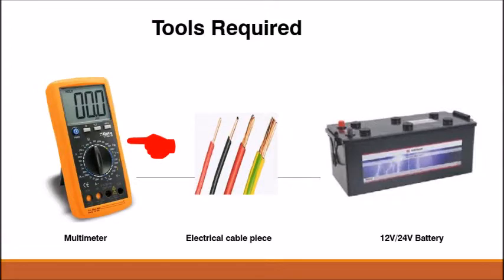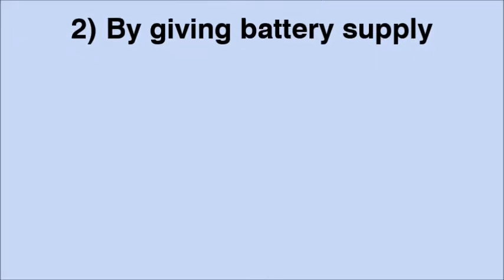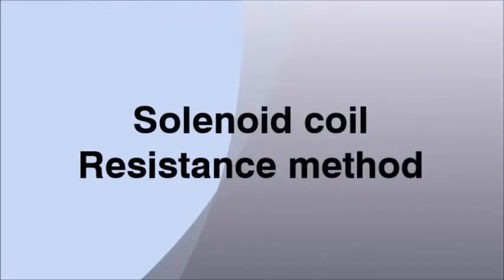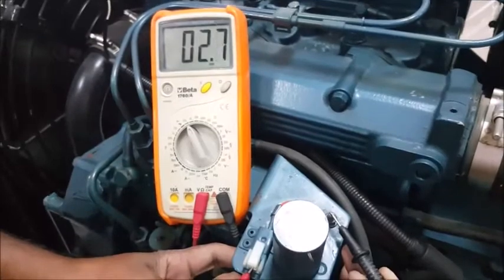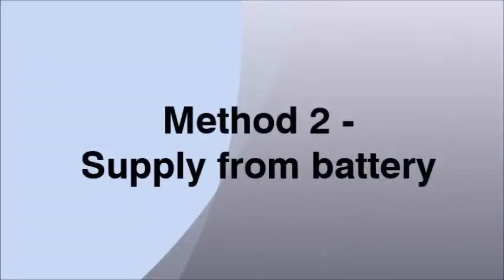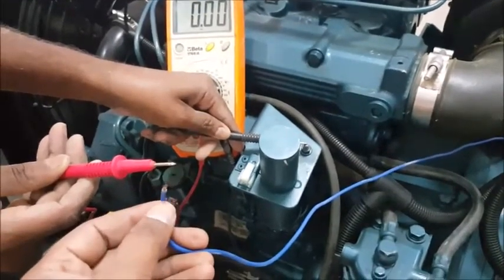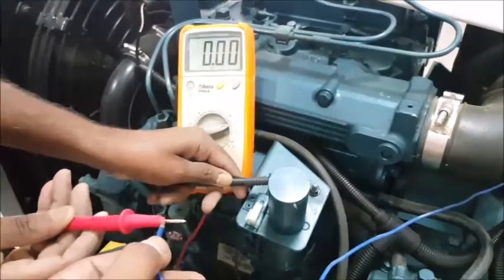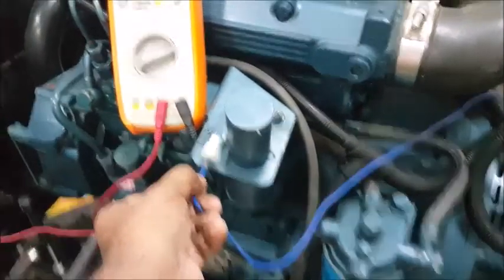Stop Solenoid checking procedure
A stop solenoid is a device that converts electrical energy into mechanical force. When the solenoid is activated, it operates Fuel Injection Pump rack and stop the engine. This video explains the procedure to trouble shoot the stop solenoid incase engine is not stopping.